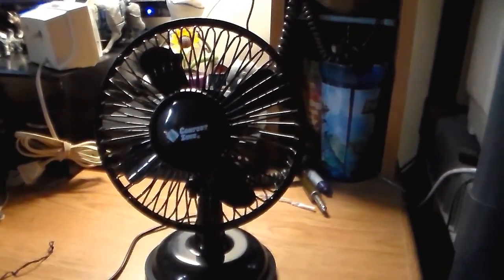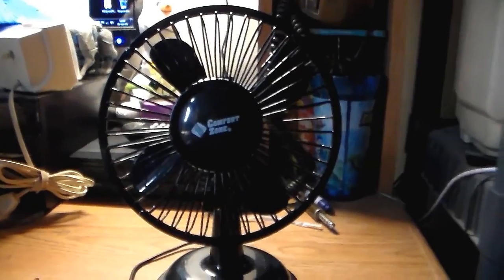Eskie's Vlog 062115: A USB Oscillating Fan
A description really isn't needed. The title AND video tells the story.